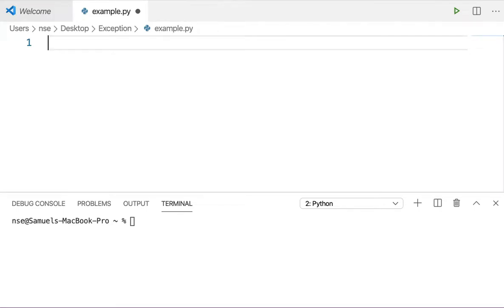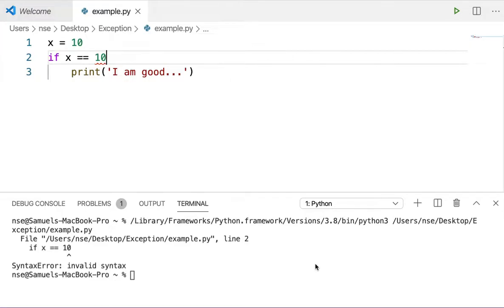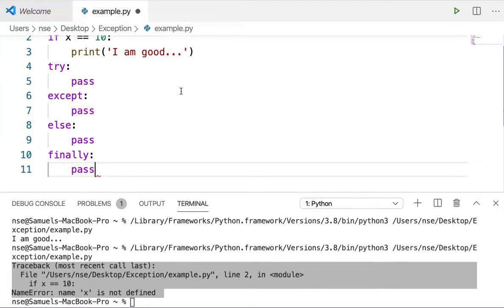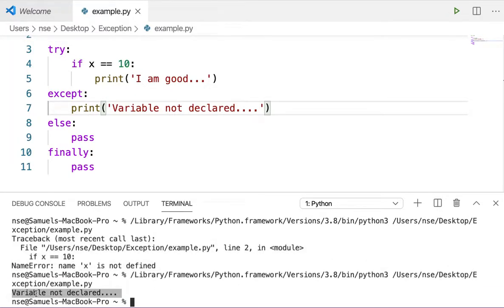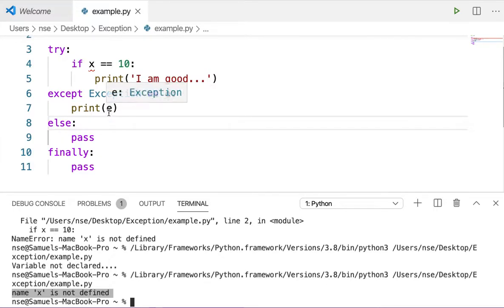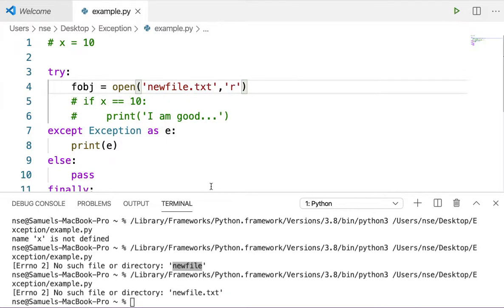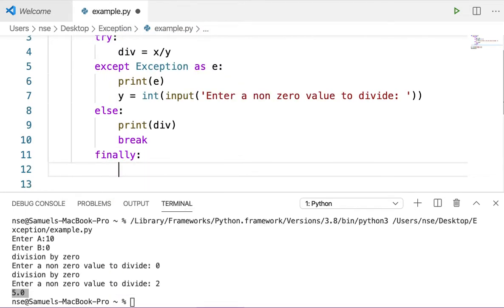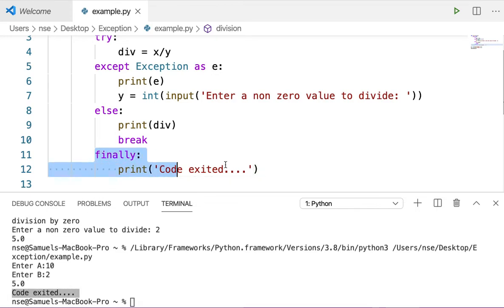15 | Python Tutorial for Beginners | Exception Handling in Python (try, except, else, finally)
In this video, we be will learning how to handle exceptions and also the flow of a try, except, else, finally blocks. You also get to know how to properly handle errors with the help of exception handling.